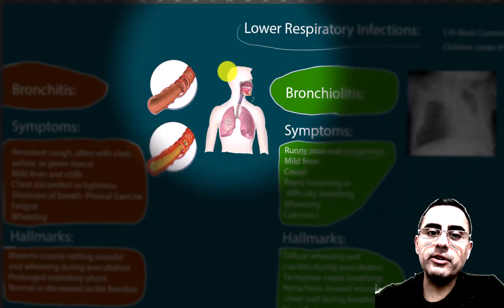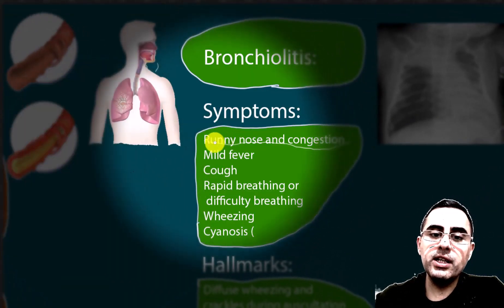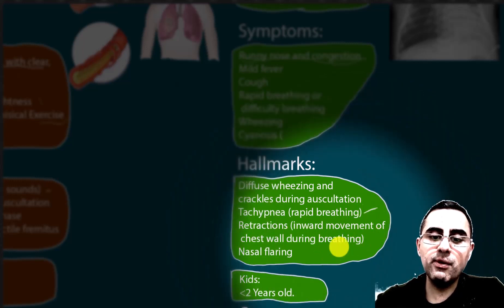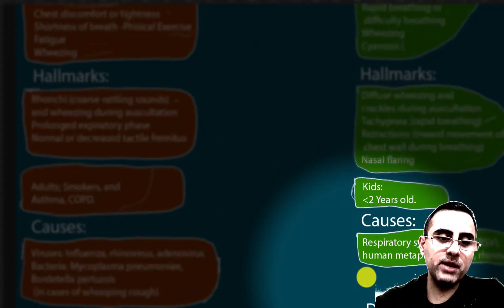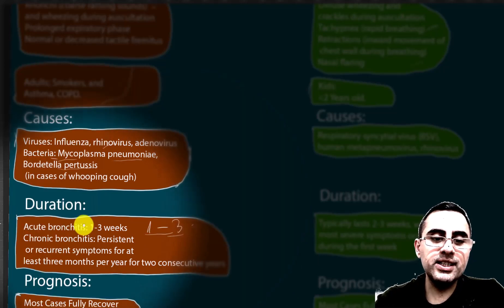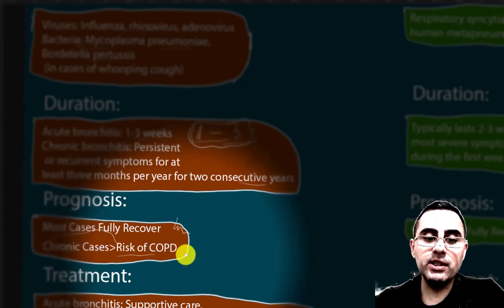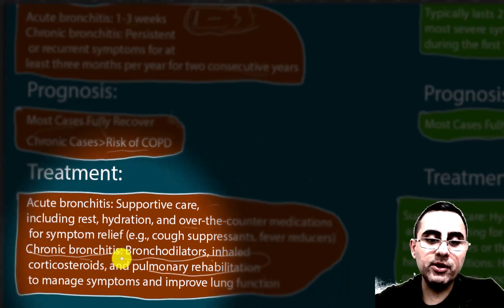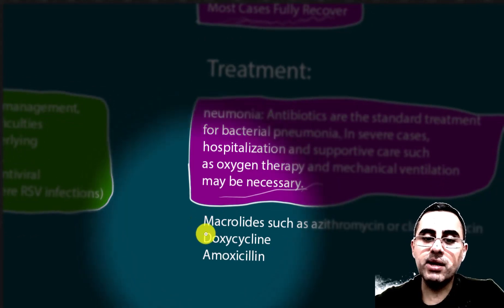Lower Respiratory Infections: Bronchitis, Pneumonia, Bronchiolitis.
Bronchitis vs Pneumonia vs Bronchiolitis.
What is the duration of bronchiolitis?
What is the standard treatment for pneumonia?
What is the long-term prognosis for chronic bronchitis?
Is full recovery possible from bronchiolitis?
What are the common symptoms of community-acquired pneumonia?
How long does acute bronchitis typically last?
What are the possible complications of pneumonia?
What is the main treatment for bronchiolitis?
What are the potential long-term respiratory problems of severe bronchiolitis?
What is the difference between acute and chronic bronchitis?

By Matteo Di Nardo, Daniela Perrotta, Francesca Stoppa, Corrado Cecchetti, Marco Marano and Nicola Pirozzi - Independent lung ventilation in a newborn with asymmetric acute lung injury due to respiratory syncytial virus: a case report, CC BY 2.0,